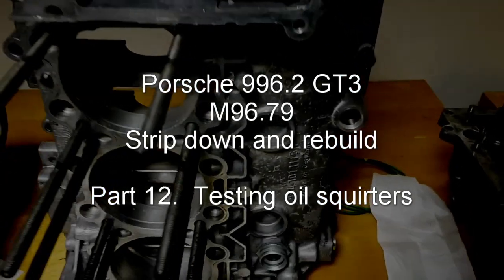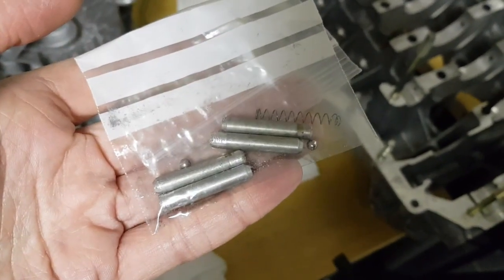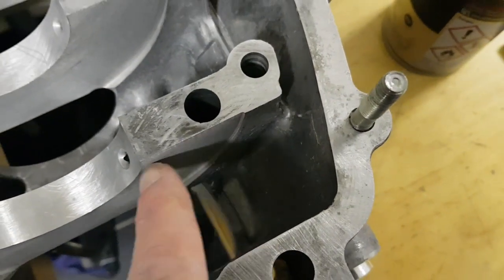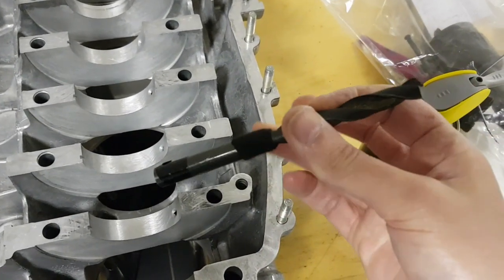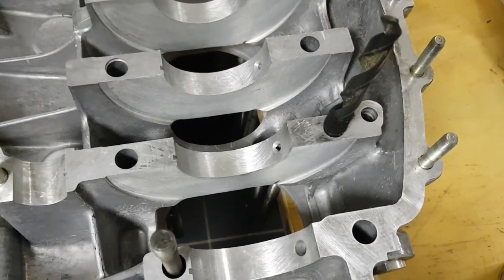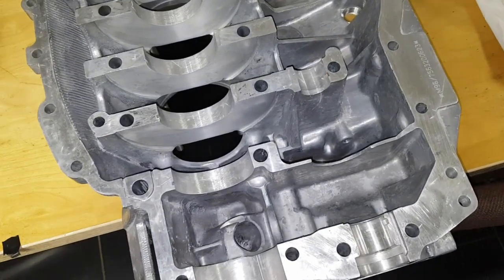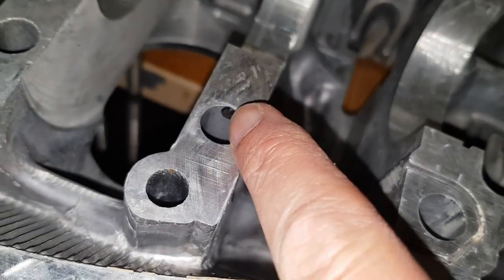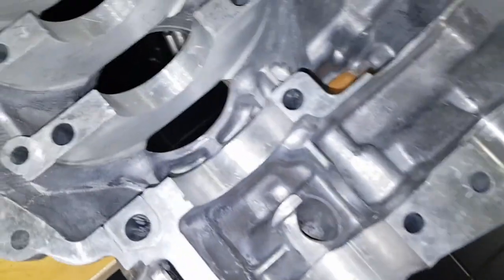Porsche 996 GT3 M96.79 engine rebuild. Part 12. Testing oil squirters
After replacement, or when the block is apart for other work, it is a good idea to test the oil squirters on the Turbo and GT3 blocks, here is how it can easily be done without any special tools.